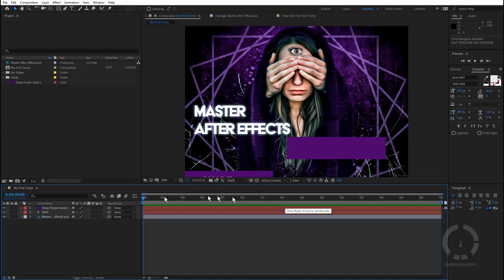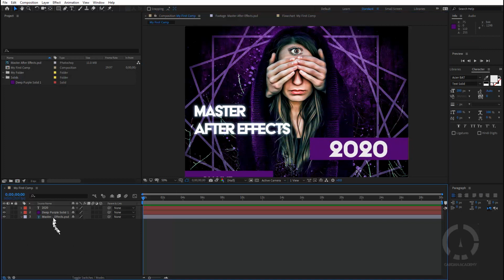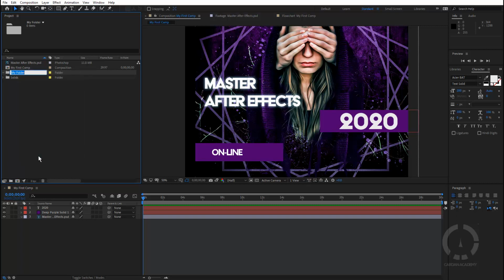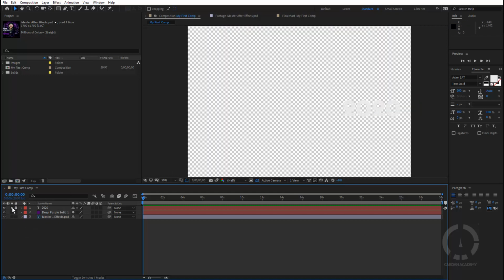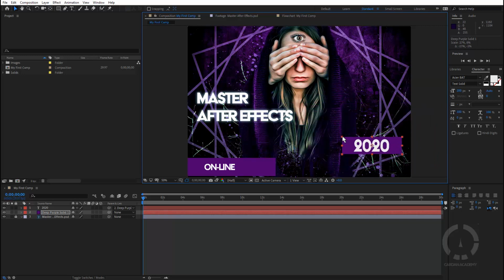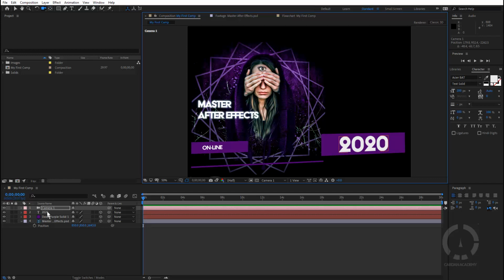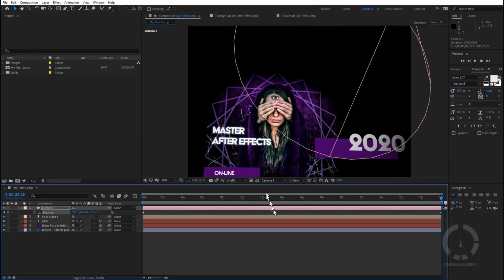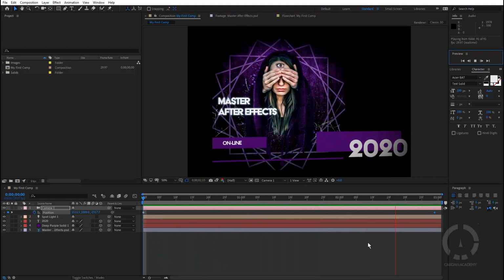The Timeline Animation Panel In After Effects For Beginners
In this class, we will look at the timeline in After Effects.